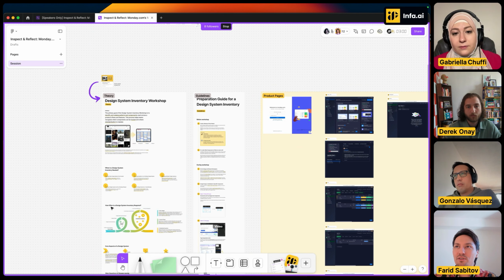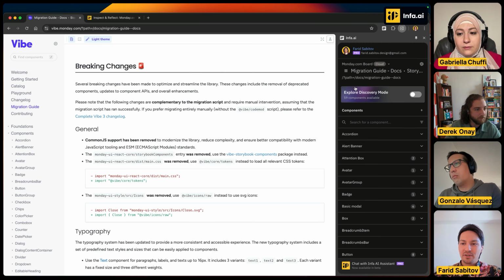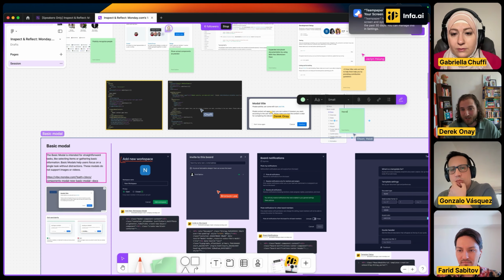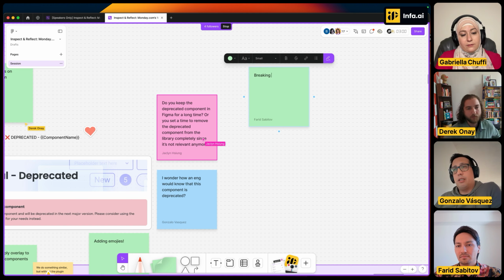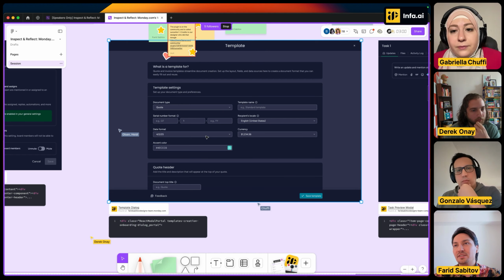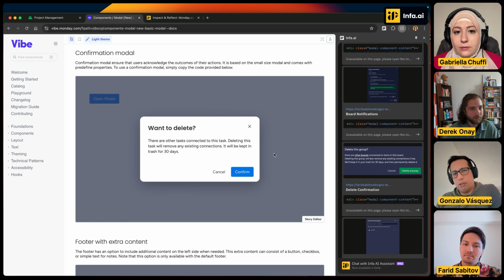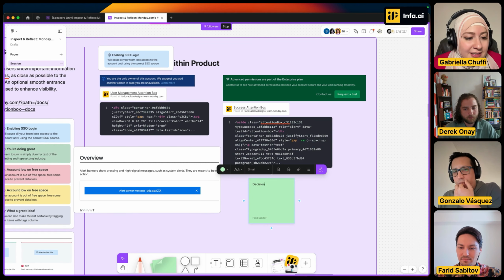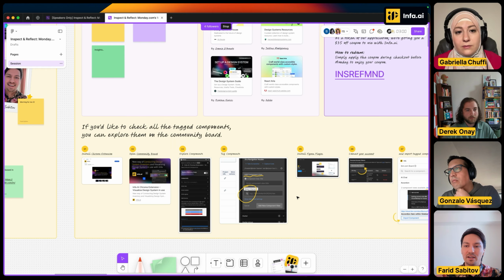Inspect & Reflect: Monday.com’s Vibe Design System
A big thank you to everyone who joined us for our Inspect & Reflect session on Monday.com's Vibe Design System Special thanks to our speakers—Derek Onay Gabriella Chuffi Gonzalo Vásquez Correa and Farid Sabitov sharing their expertise.

What's Inside
We explored Monday.com's Vibe Design System, analyzing how components are utilized across products like Monday CRM and Monday Work Management. Key topics included:
→ Documentation Evolution – Examining Storybook expansion and effective strategies for component documentation.
→ Deprecation Practices – Understanding Monday.com's approach to indicating deprecated components with custom Figma plugins.
→ Modal Component Patterns – Analyzing customization options, templates, and integration criteria for new variations.
→ Decision Frameworks – Exploring systematic approaches for determining when and how to integrate components.
→ Messaging Components – Comparing alert banners vs. attention boxes with clear decision trees for implementation.

As a thank-you for participating, we're offering 1 month of Infa PRO for free!
Hurry! This code is valid until upcoming Monday.

Explore Monday.com's Vibe Design System
Check out the community board we created for this event to see how Vibe components are used across Monday.com products.

FigJam Workshop Materials
Access our collaborative workshop board with detailed component analysis and discussion notes from this session.

Chapters
00:00 Introduction and Speaker Introductions
00:59 Session Goals and Overview
02:09 Design System Inventory Workshop
02:59 Inspecting monday.com Screenshots
03:53 Diving into Storybook Documentation
04:15 First Impressions of Vibe Design System
09:54 Exploring Component Families
10:13 Modal Components Overview
12:49 Deprecated Components Discussion
15:29 Deprecation Practices in Figma
19:36 Handling Breaking Changes
21:53 Communication and Support During Migration
23:22 Community Questions and Insights
23:27 Color Scheme Migration Example
24:38 Final Thoughts on Component Deprecation
24:58 Analyzing Model Windows
25:46 Customizing Model Content
26:32 Template Model Windows
26:50 Assessing New Variations
27:27 Criteria for Design System Integration
31:33 Expanding Documentation with Patterns
32:43 Guidelines for Forms
33:03 Recap on Model Components
37:26 Attention Box Component
37:53 Alert Banner vs. Alert Box
39:18 Decision Trees for Messaging Components
42:48 Identifying Custom Components
44:09 Final Thoughts on Model Windows
44:41 Exploring Other Component Families
45:41 Closing Remarks and Community Engagement